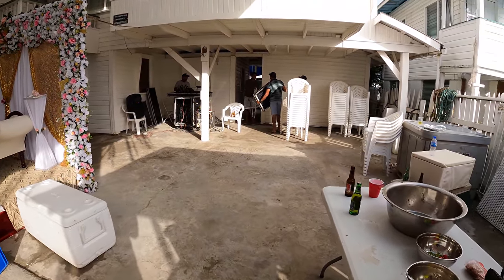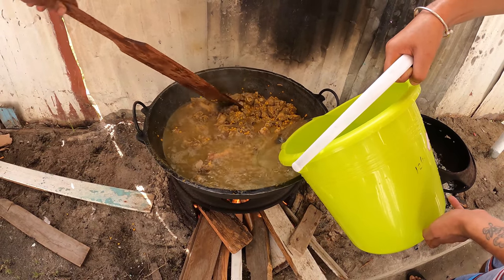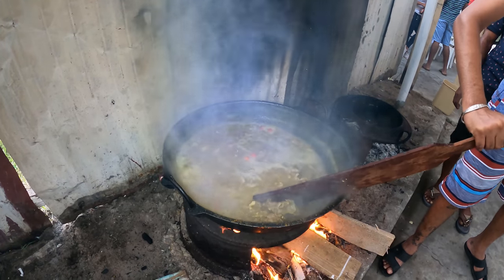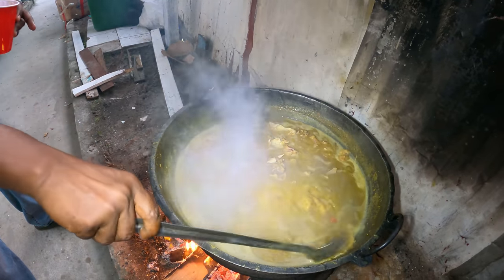FAMILY LIME KANGALANG DAY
AFTER THE WEDDING CELEBRATIONS NEIGHBOURS,FRIENDS & RELATIVES GATHER ON DAY 4 FOR A FAMILY LIME / GET TOGETHER